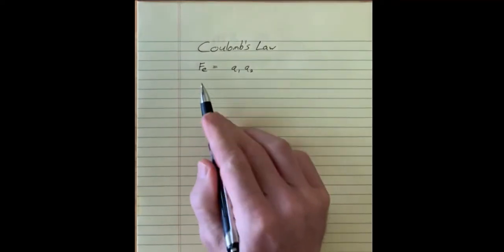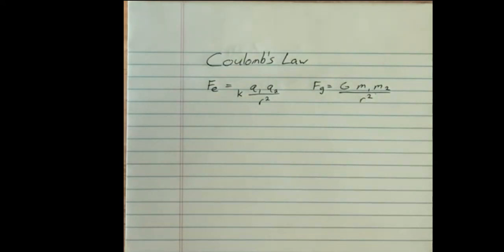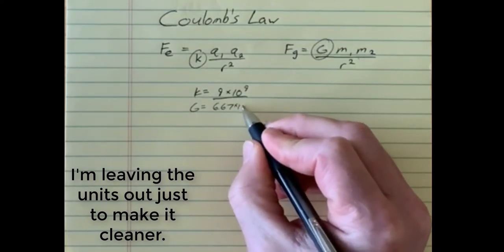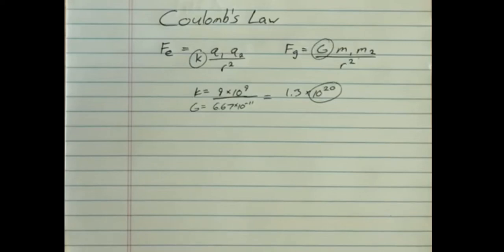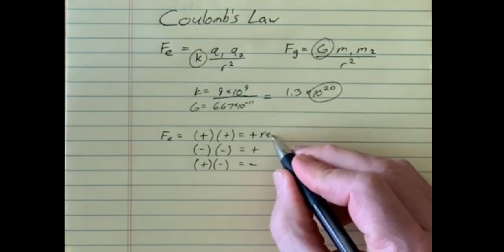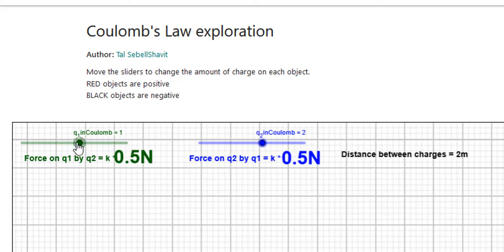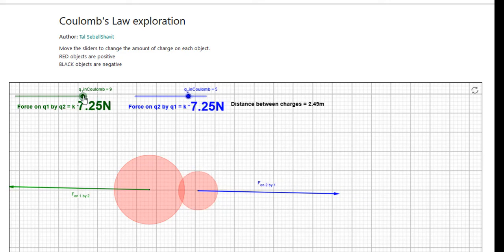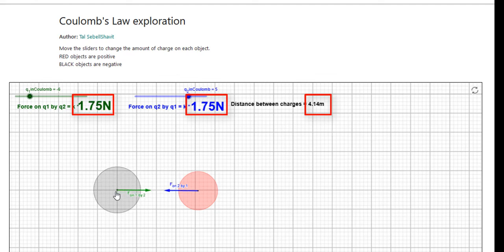Coulomb's Law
A quick and dirty video on Coulomb's Law!  We will take a look at Coulomb's Law on paper and then move to a simulation to see how it plays out physically.